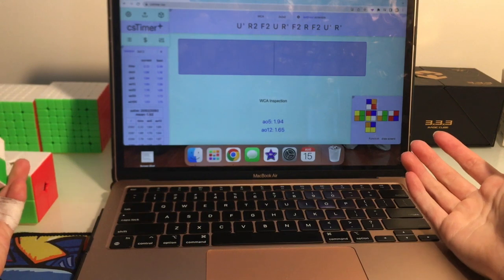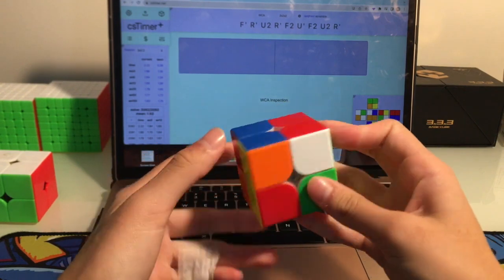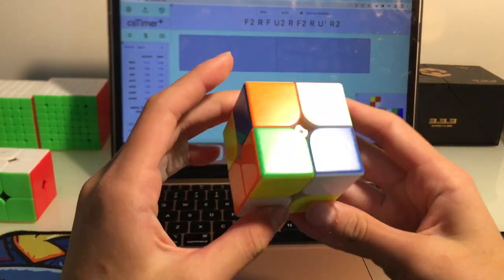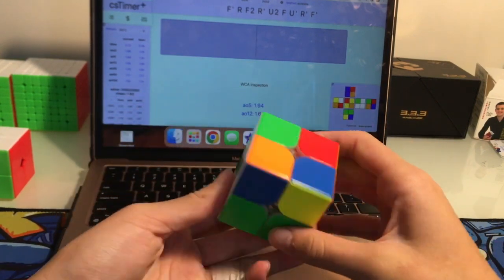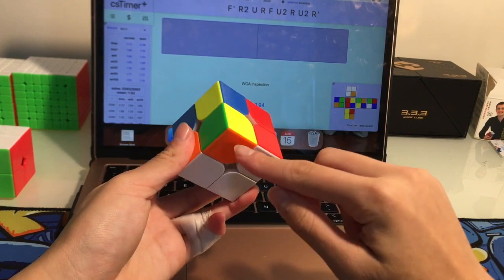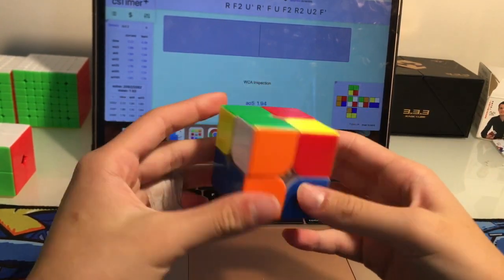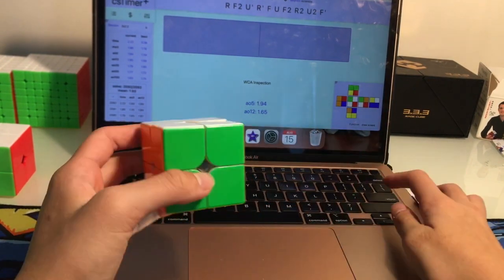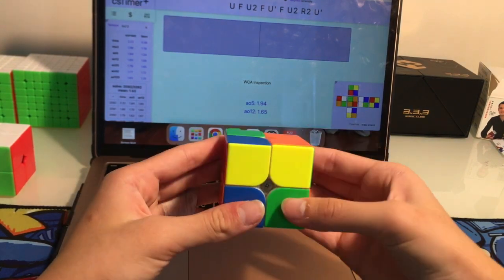advanced 2x2 example solves with full eg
some full eg advanced 2x2 example solves

cube: rs2m evo lol

people who do 2x2 pls lmk how to be better

sub